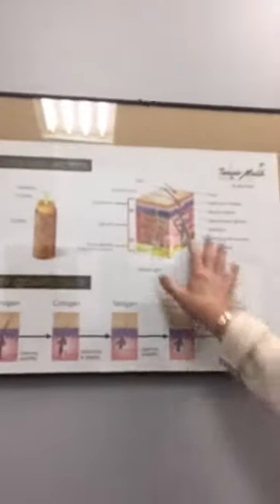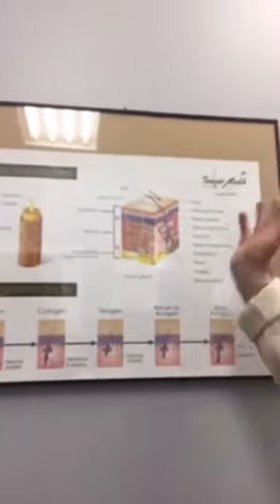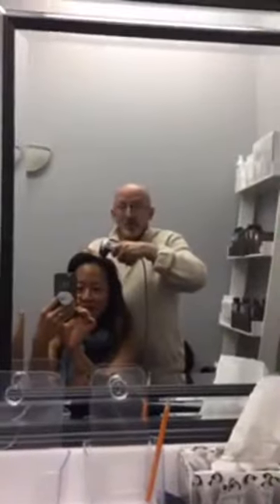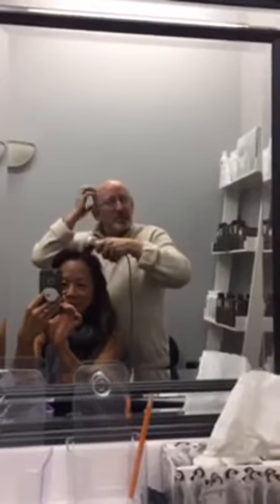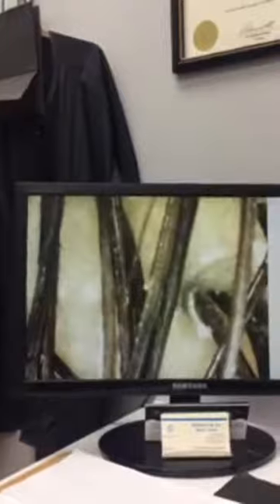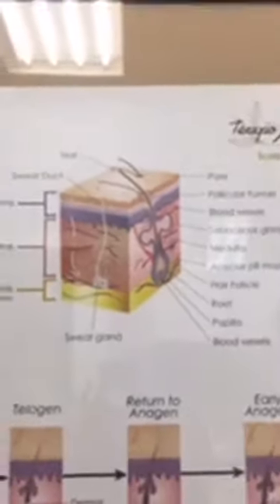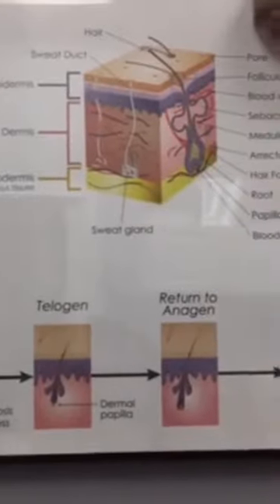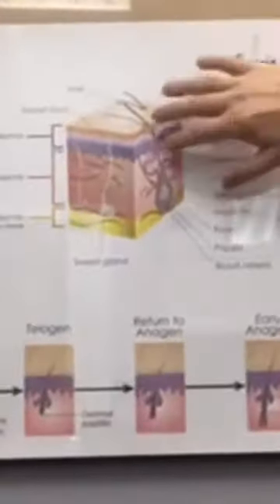Scalp Analysis Machine in Action at Alberto & Co. Salon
Learn about how scalp analysis is done and about the latest cutting edge professional haircare products by Monat.